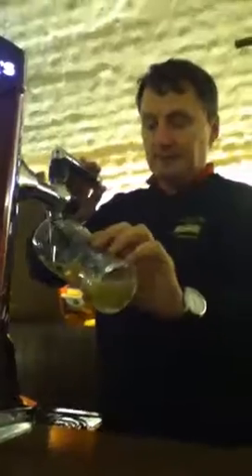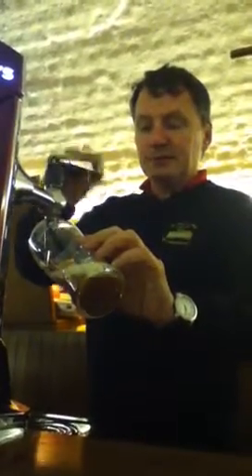Smithwicks lad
How to pour a perfect pint